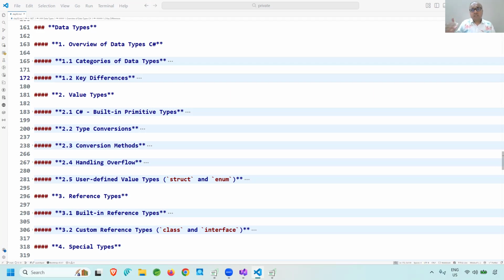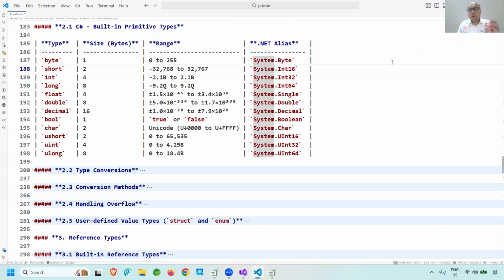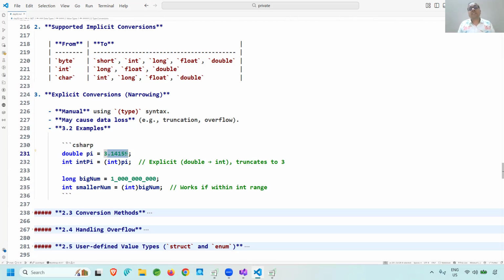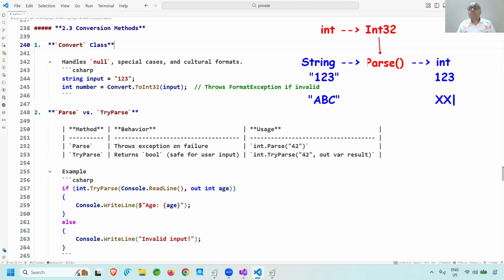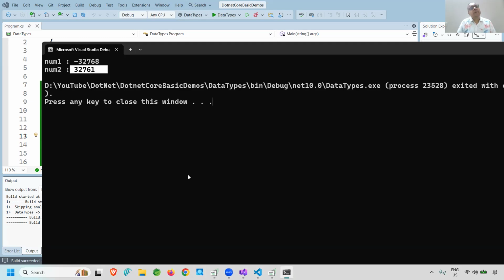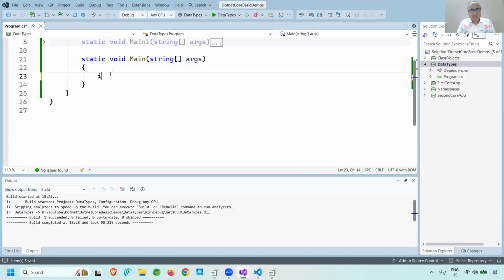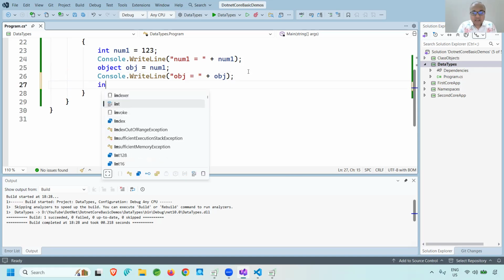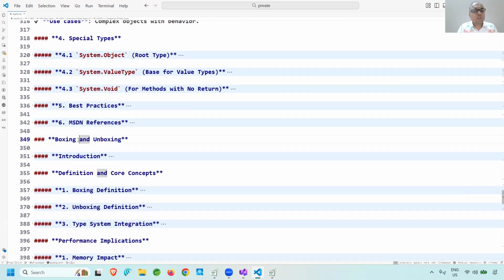06 Value & Reference Types, Type Conversion, Boxing Unboxing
In this session, we go back to C# fundamentals and deeply understand *data types*.

We begin with the difference between *Value Types and Reference Types*, memory allocation (stack vs heap), and performance implications.

Then we explore:
* C# primitive types
* Common Type System (CTS) mapping
* Implicit vs explicit type conversion
* Convert, Parse & TryParse methods
* Overflow and the `checked` keyword
* Special types like `object`, `ValueType`, and `void`
* Boxing and Unboxing (with practical demo)

⏱ Chapters

[00:00]( – Introduction & Value vs Reference Types (Stack vs Heap)
[05:02]( – C# Primitive Types & CTS Mapping (C# vs VB.NET, Signed/Unsigned, Unicode)
[09:38]( – Type Conversion: Implicit vs Explicit (Widening & Narrowing)
[14:31]( – Convert, Parse & TryParse (Handling Invalid Input)
[20:06]( – Overflow & Checked Keyword (Runtime Behavior Demo)
[25:07]( – Value Type Hierarchy & Special Reference Types (`object`, `ValueType`, `void`)
[29:01]( – Boxing & Unboxing Explained (Memory Diagram + Practical Demo)
[38:41]( – Boxing vs Java Autoboxing Comparison & Final Summary